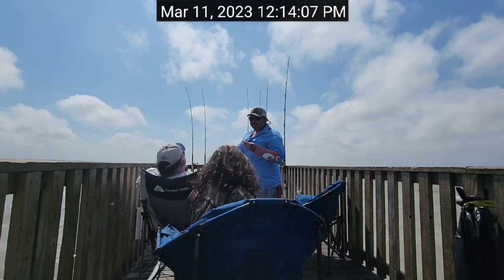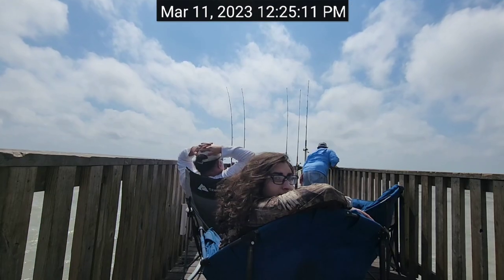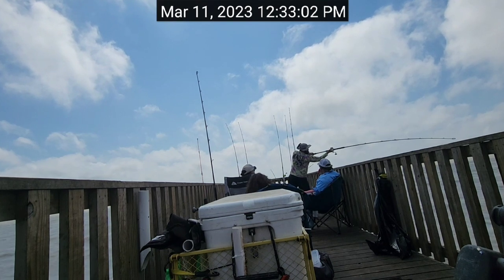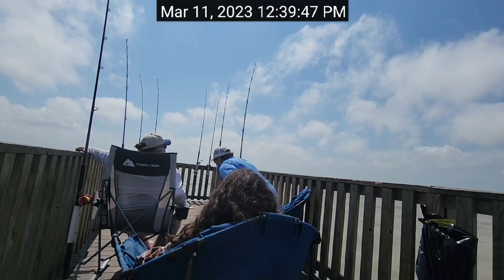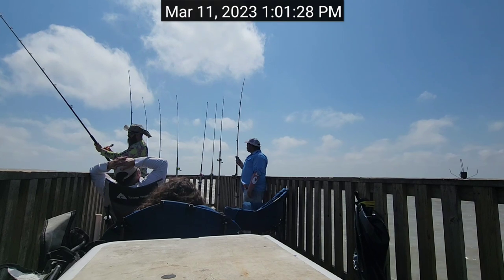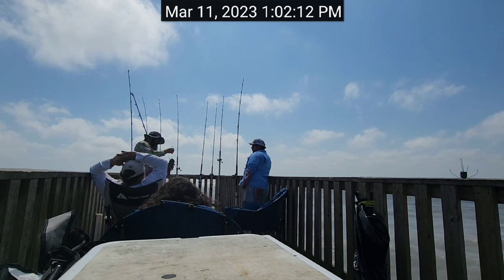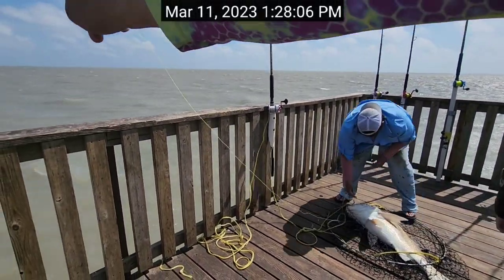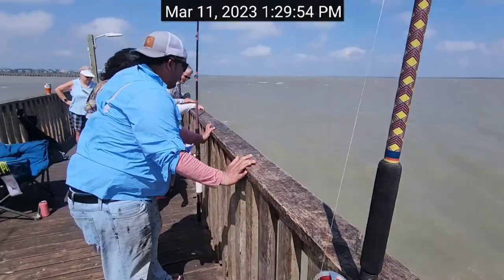Pre front fishing Goose Island state Park pier high winds white capped bays most satisfying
1902 S.P.I.D suite A
Corpus Christi, TX.78416